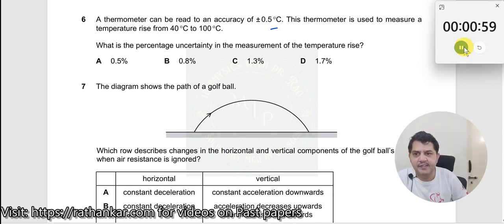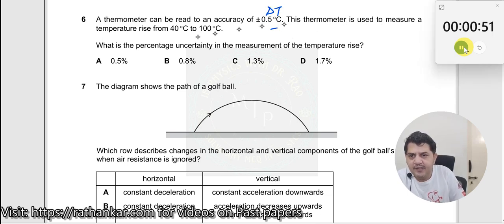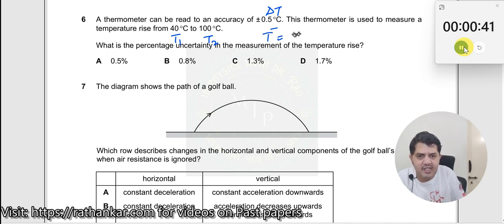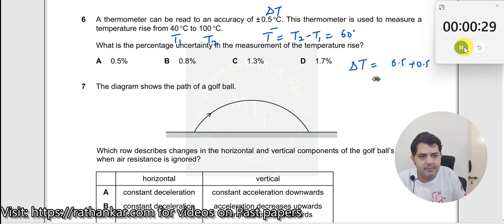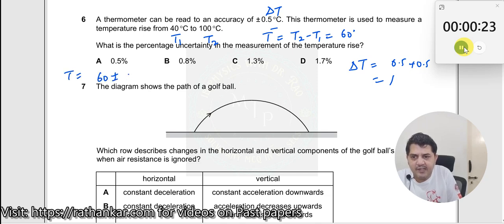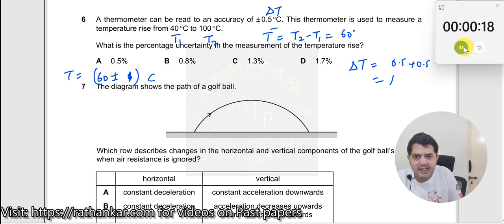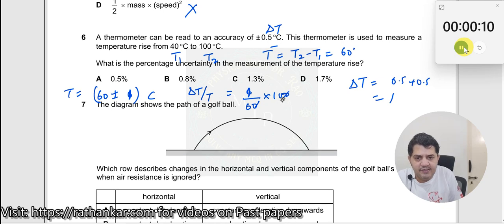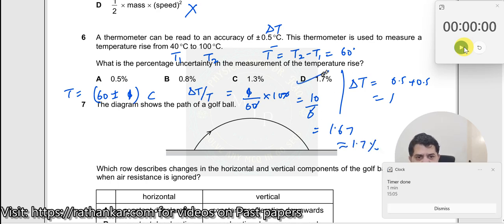6. A thermometer can be read to an accuracy of ± 0.5 °C. This thermometer is used to measure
A thermometer can be read to an accuracy of ± 0.5 °C. This thermometer is used to measure a temperature rise from 40 °C to 100 °C.
What is the percentage uncertainty in the measurement of the temperature rise?

Options:
A. 0.5%
B. 0.8%
C. 1.3%
D. 1.7%

Solution:
Key Formula for Percentage Uncertainty:
Percentage uncertainty = (Absolute uncertainty / Measured value) × 100

Given Data:

Absolute uncertainty = ± 0.5 °C (for each temperature reading).
Temperature rise = Final temperature - Initial temperature = 100 °C - 40 °C = 60 °C.
Calculating Total Absolute Uncertainty in the Temperature Rise:
Since both the initial and final temperature readings have an uncertainty of ± 0.5 °C, the total absolute uncertainty is:
Total absolute uncertainty = ± 0.5 °C + ± 0.5 °C = ± 1.0 °C.

Calculating Percentage Uncertainty:
Percentage uncertainty = (Total absolute uncertainty / Temperature rise) × 100
= (1.0 °C / 60 °C) × 100
= 1.67% (approximately).

Correct Answer:
D. 1.7%

Contextual Information:
This question is from AS Level, Cambridge International Examination for 12th grade, Paper 1, May-June 2025 examination, Variant 1 (Paper 11).